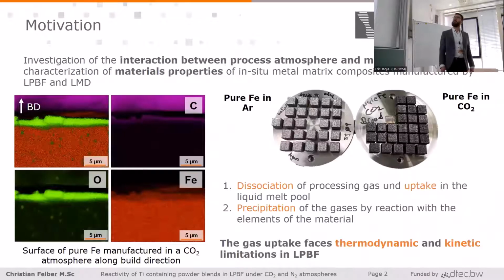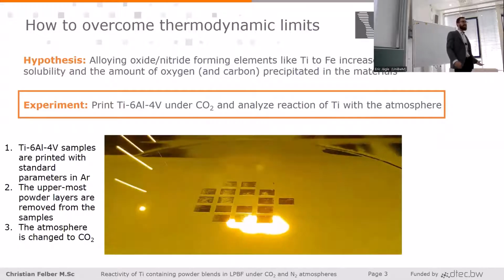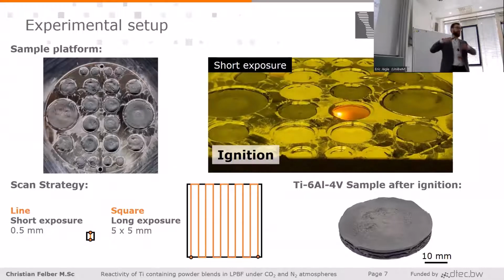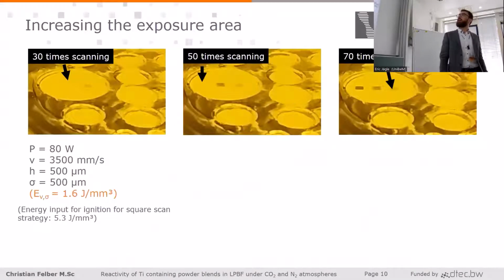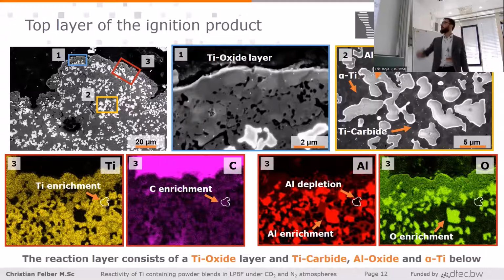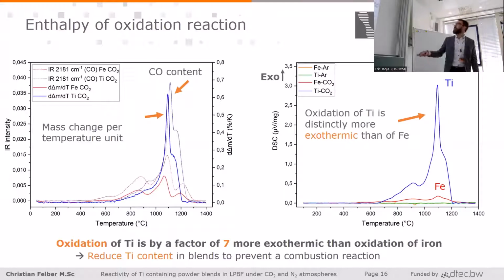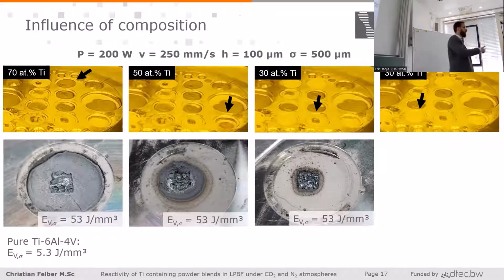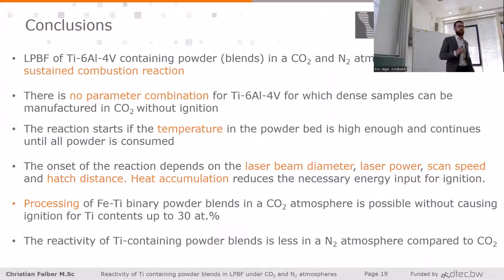AAMS22 - C.Felber - Reactivity of Ti containing powder blends in LPBF under CO2 and N2 atmospheres